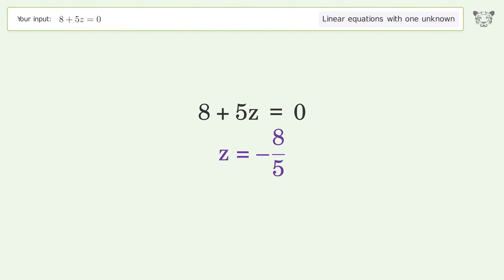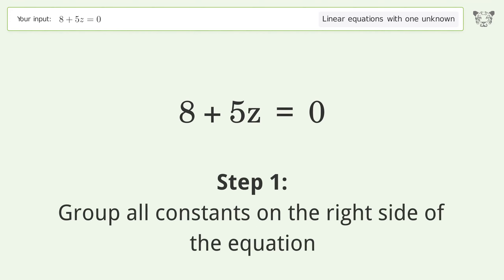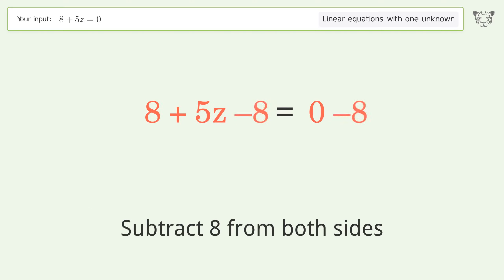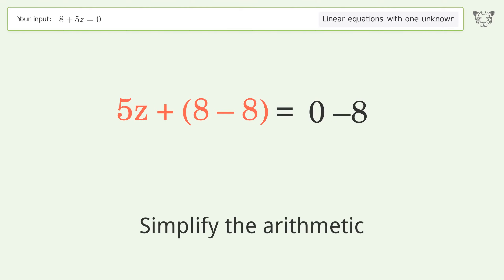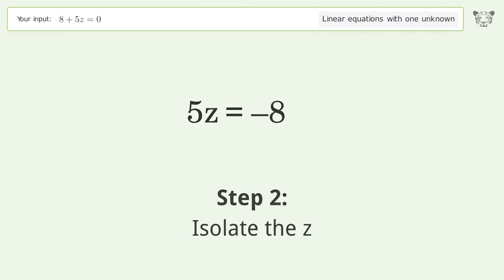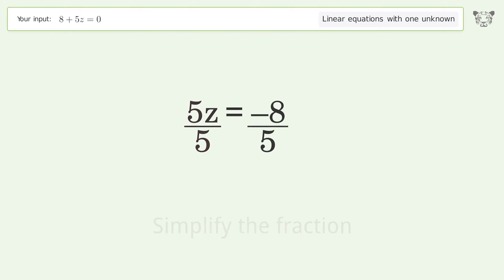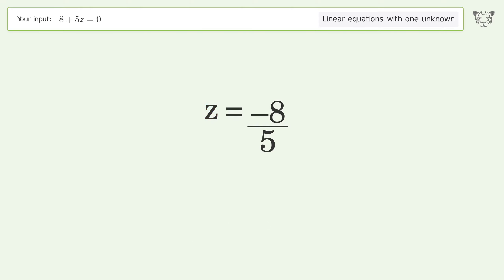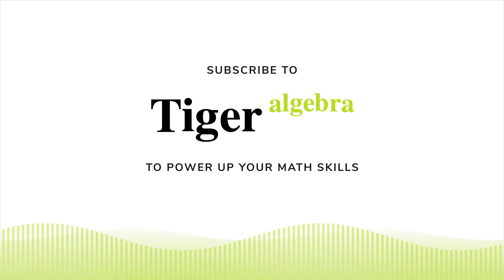Solve 8+5z=0: Linear Equation Video Solution | Tiger Algebra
Struggling with 8+5z=0? Watch our step-by-step video on Tiger Algebra to master this linear equation effortlessly.